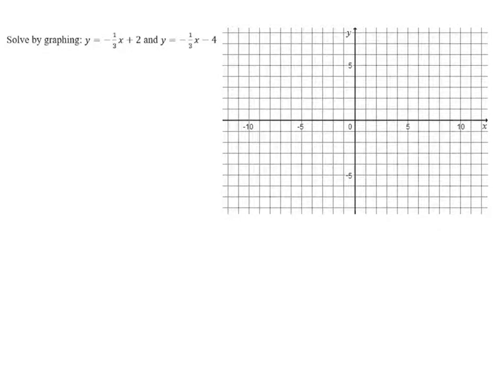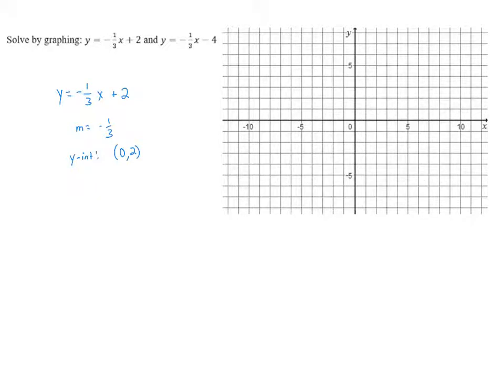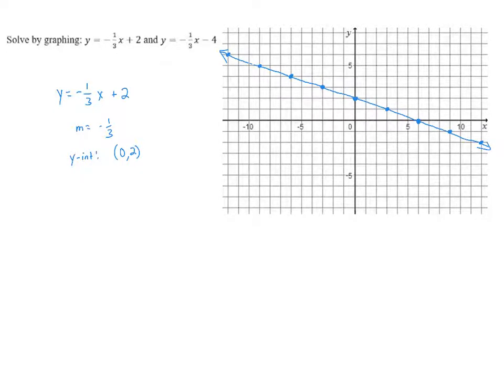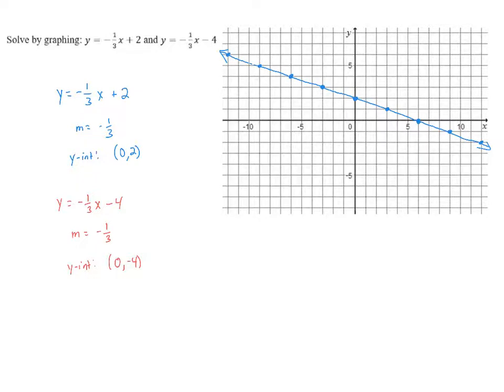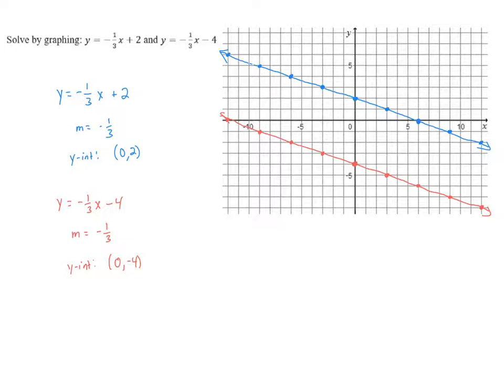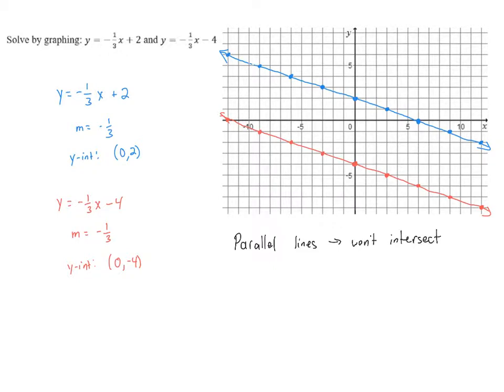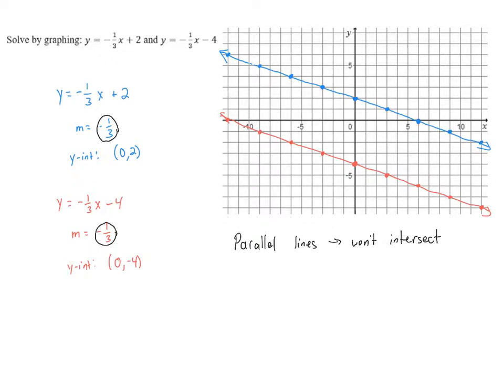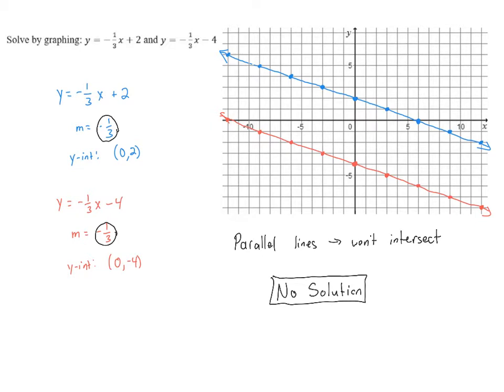More Graphing Systems of Equations - Problem 1